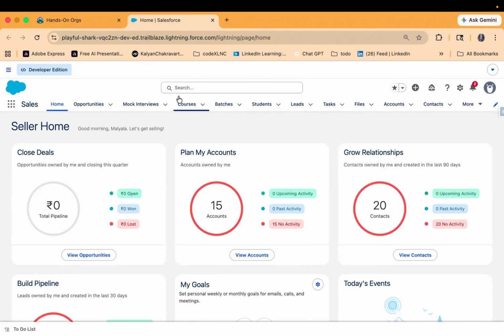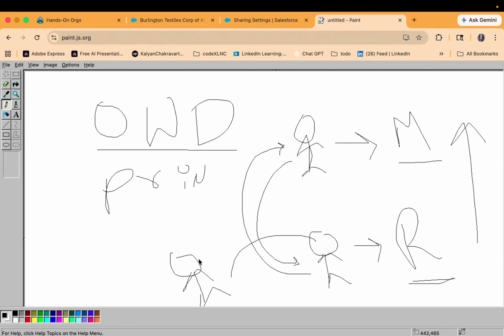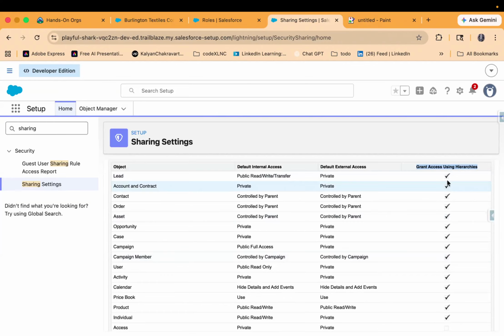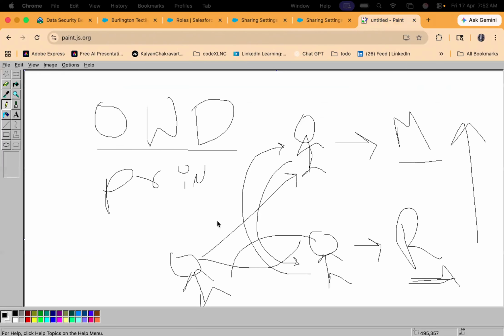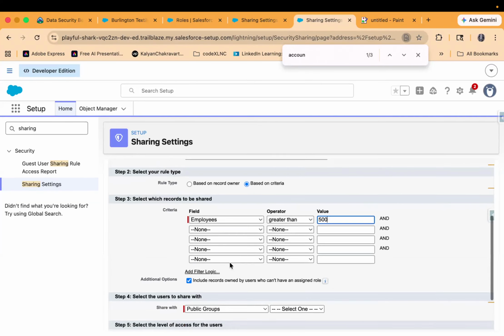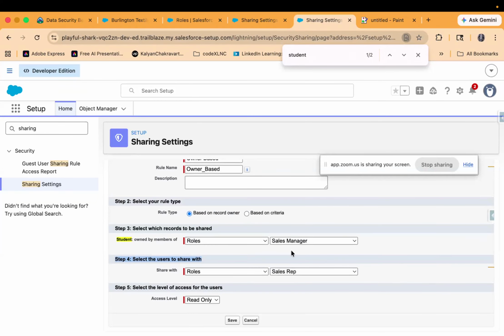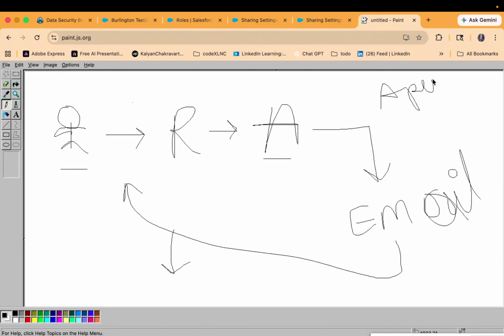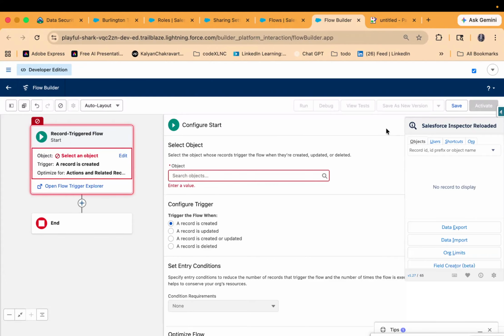admin & agentforce salesforce batch class 13